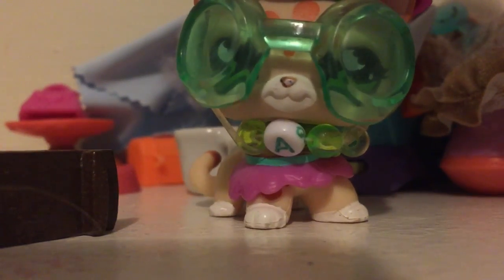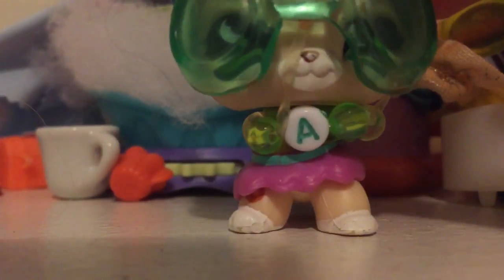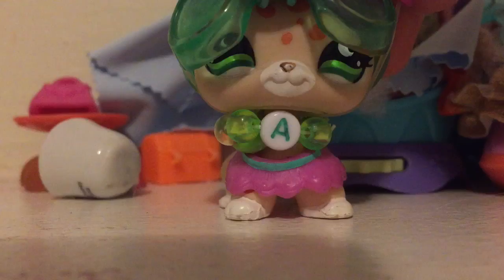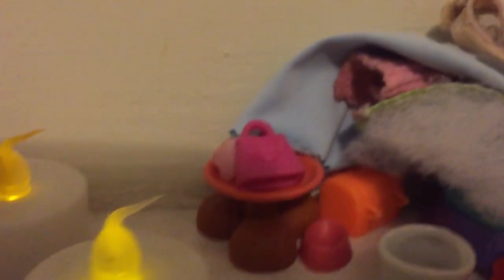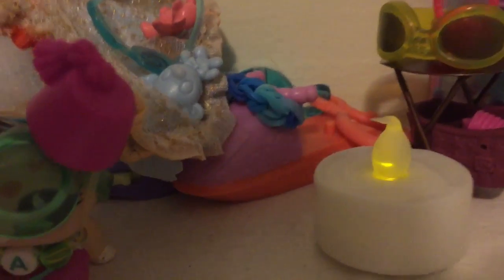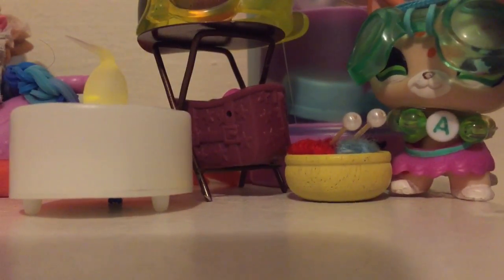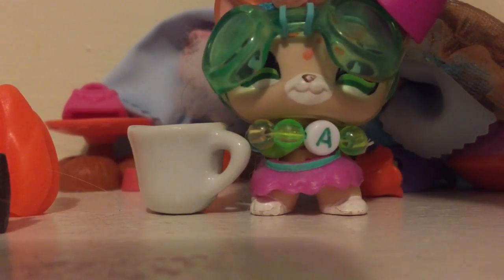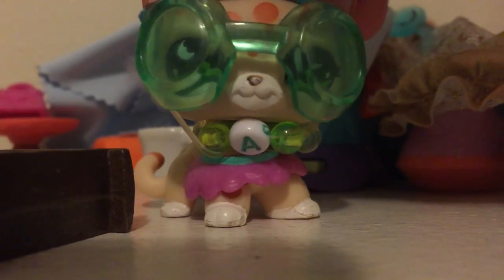LPS: How To Survive A Snowstorm (with April)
Here's the info you need in how to survive a snowstorm😜 If you are in this storm too, then comment on each day's video on how you spent the snowy day.
Love y'all,
~Ron

If you're reading this far, comment: "Cheese is for snowmen"